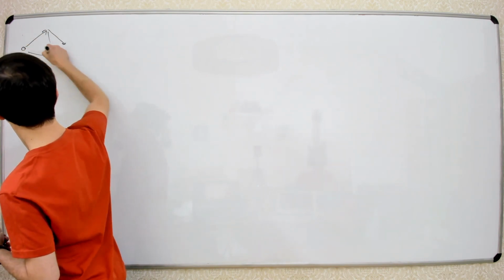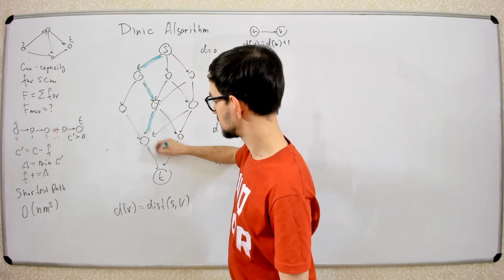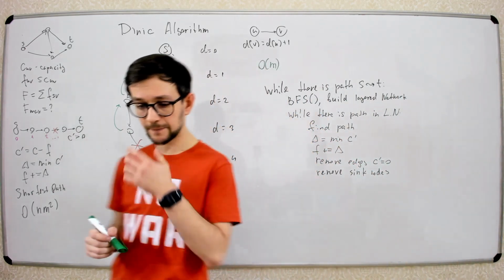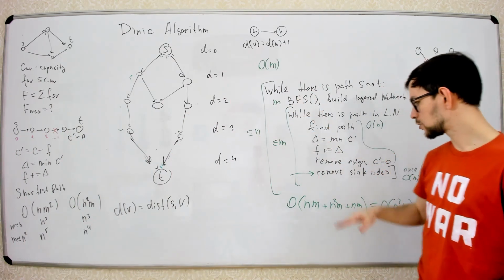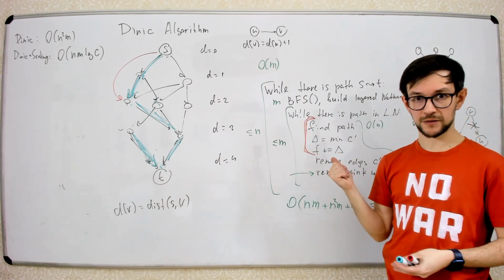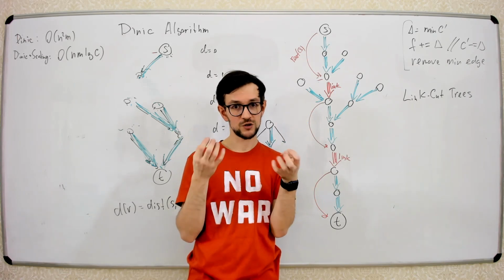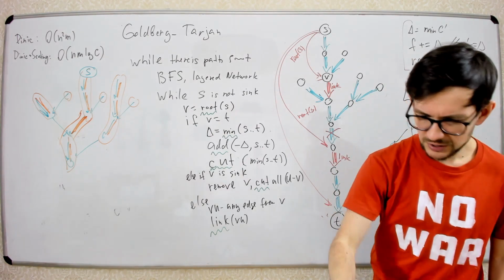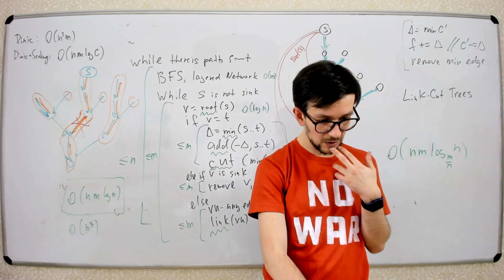A&DS S04E04. Flows. Dinic's algorithm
We continued talking about the maximum flow problem., discussed the Dinic's algorithm.